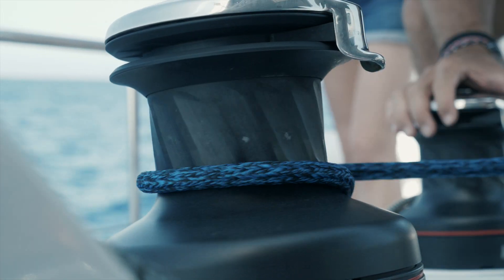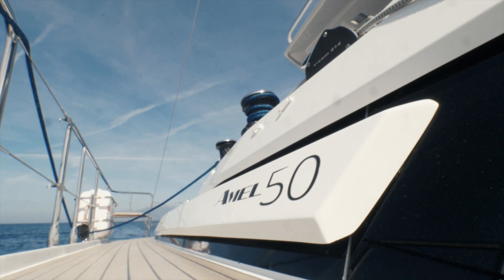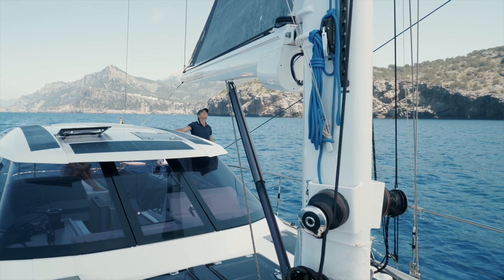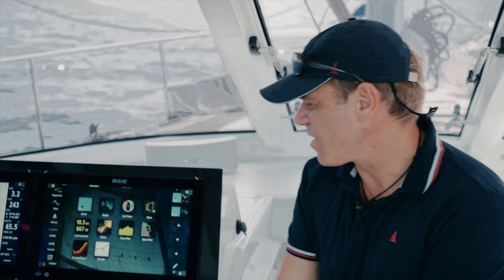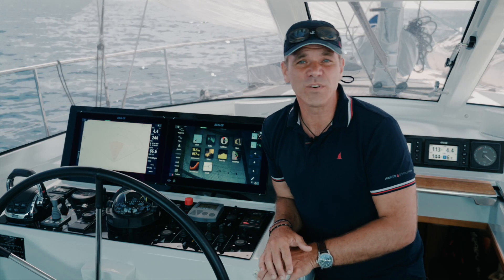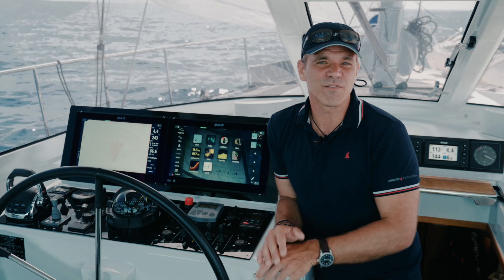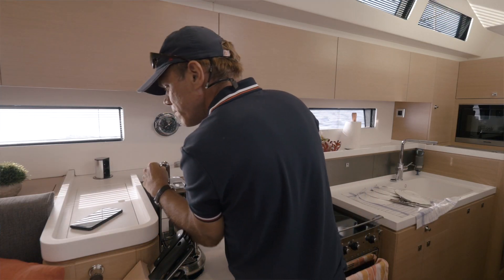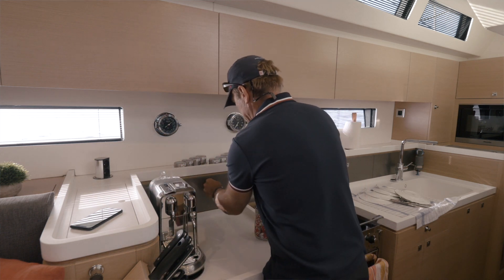SEA.AI Experience - Amel 50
Jan, Skipper of an Amel 50 talks about his experience with SEA.AI:
"What I like the most about the system, it's an additional crew member which is sitting always on top of the mast. The system observed the horizon and gets also very small things like a very small fisher boat which may not get on the radar when it's quite wavy."

What is SEA.AI?

SEA.AI‘s Advanced Assistance Systems provide enhanced situational awareness and surveillance capabilities for recreational yachts, commercial vessels, first responders, and government craft.
Whether ships, boats or even unsignalled craft, floating obstacles, buoys, and persons overboard: SEA.AI systems reliably detect and identify objects on the water surface, including those that escape conventional systems such as Radar or AIS.

On-board camera systems autonomously process images and display safety-relevant data on an intuitive user-interface. Intelligent alarming helps crews to make informed decisions.
SEA.AI combines lowlight and thermal cameras with artificial intelligence. Using latest Machine Vision technology, best-in-class deep learning capabilities and an ever-growing proprietary database of millions of annotated marine objects, SEA.AI provides the most comprehensive digital understanding of the vessel’s surface surroundings.